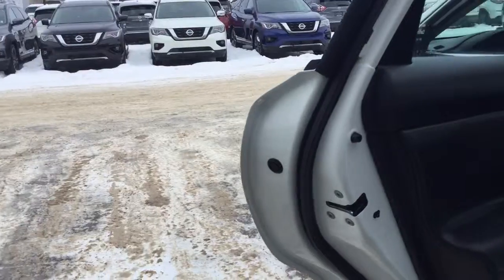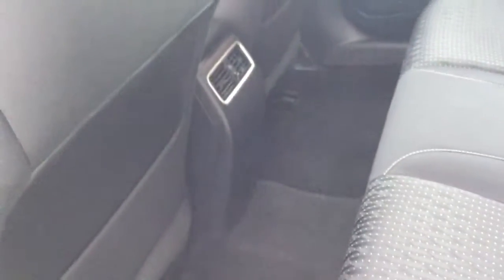2017 Nissan Altima SV @ Northside Nissan By Gagan Alag